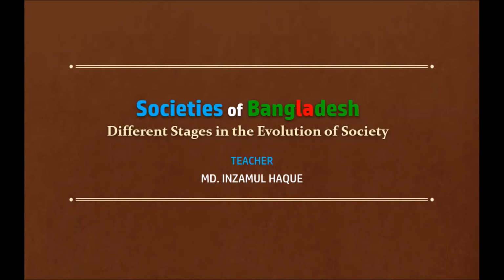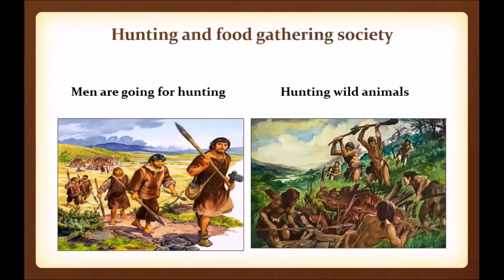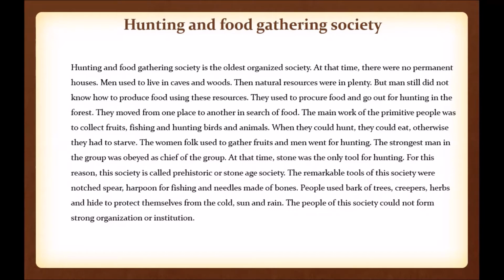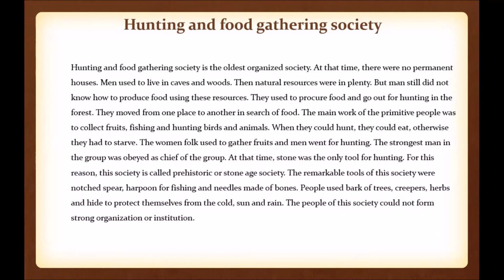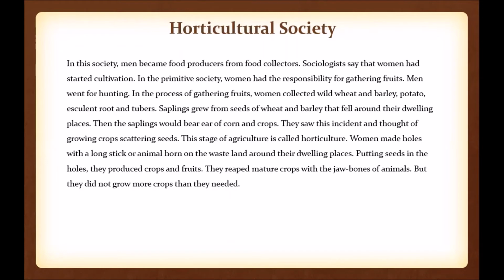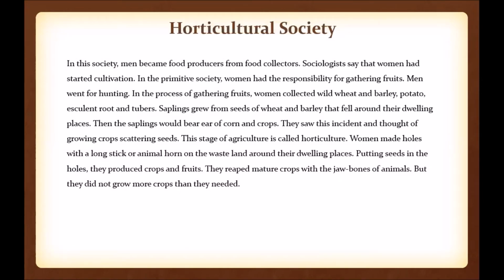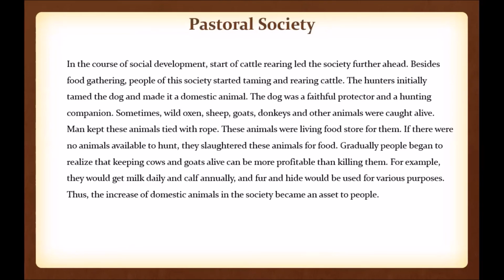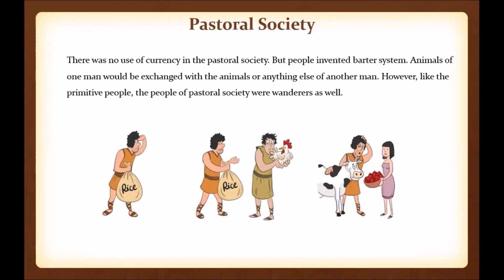Different Stages in the Evolution of Society | Bangladesh and Global Studies | Inzam sir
Society is changeable. The old society was not like our present day society. The society of today's Bangladesh is the result of long gradual evolution. In course of time, with the development of knowledge and science, the old society quickly changed and modern society of today was formed. Society will change more in future. With the passage of time, these changes of society can be divided into six types. These are:
Hunting and food gathering society
Horticultural society
Pastoral society
Agrarian society
Industrial society and
Post industrial revolution society